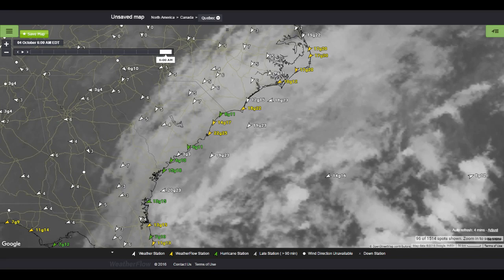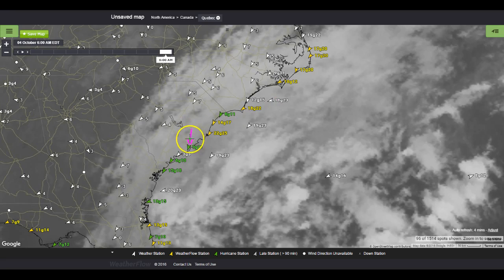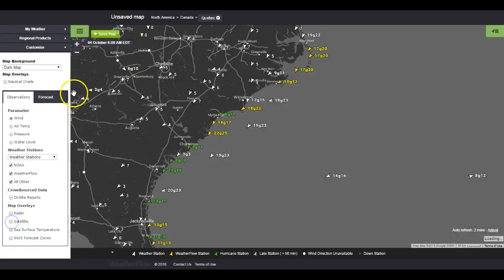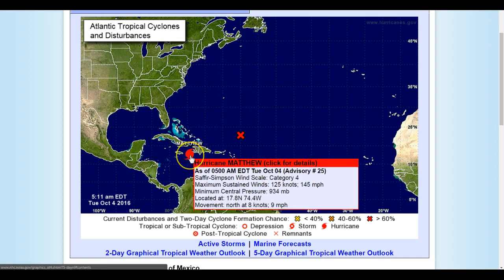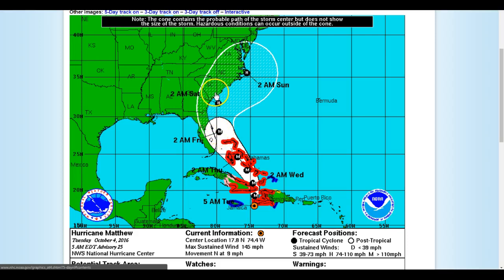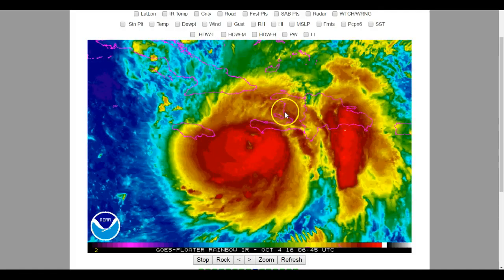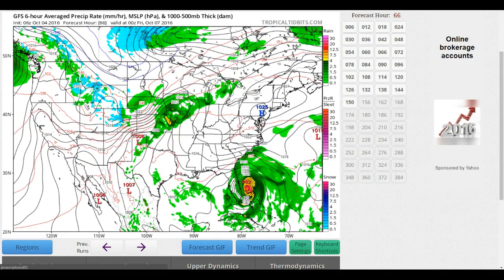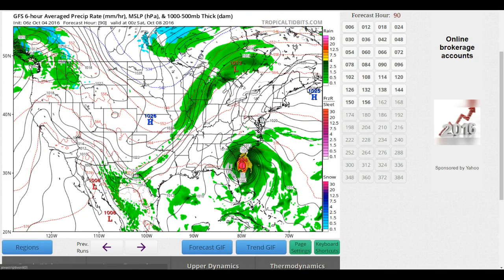Chucktown Wind Report 10-4-16